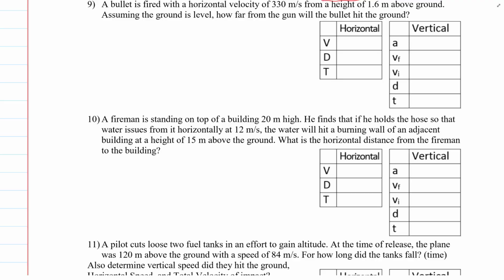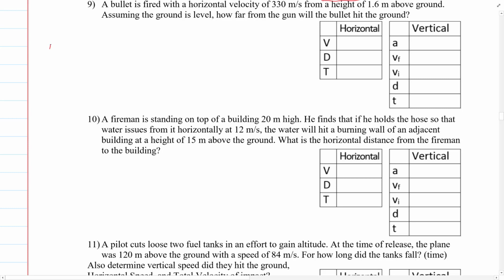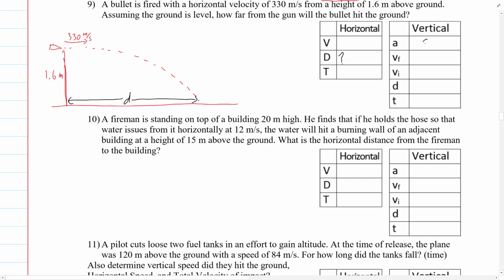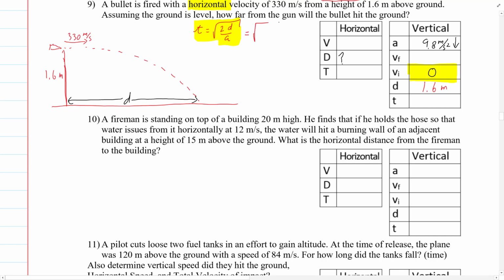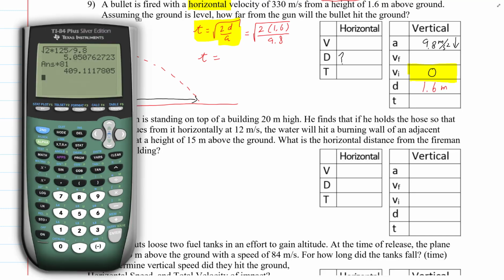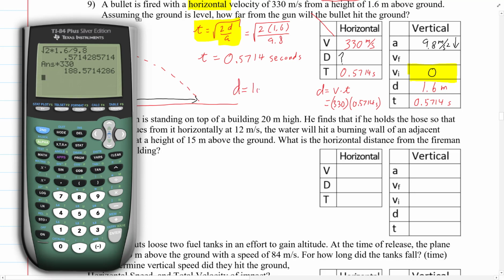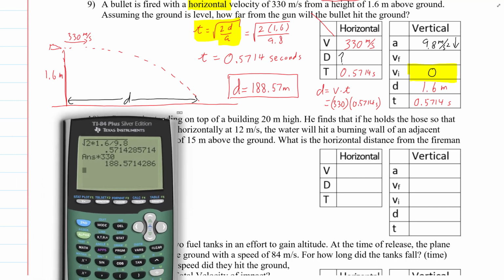Physics 11-Ch3.1-Projectile Question 9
Physics 11
Intro lesson to projectiles.
Introducing the theory of projectiles.
Question 9 on page 6
A bullet is fired with a horizontal velocity of 330 m/s from a height of 1.6 m above ground. Assuming the ground is level, how far from the gun will the bullet hit the ground?